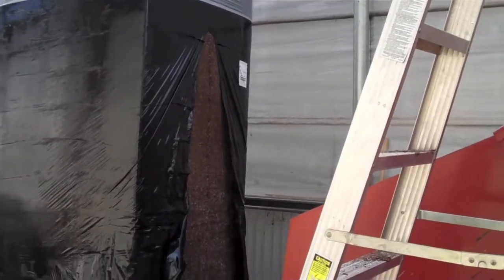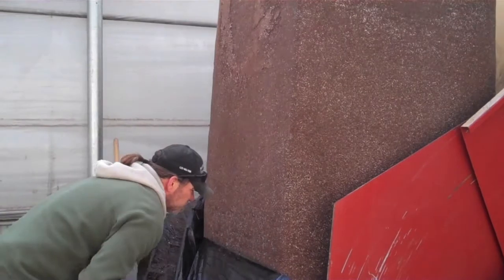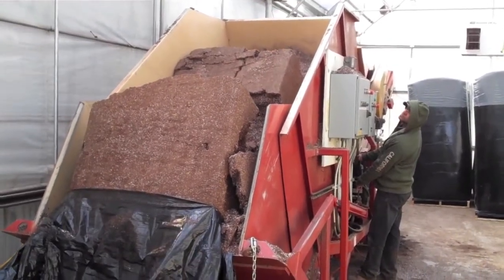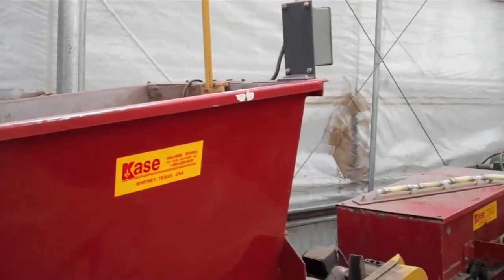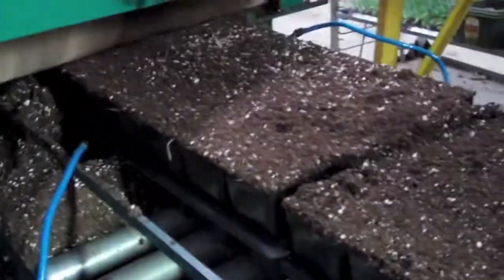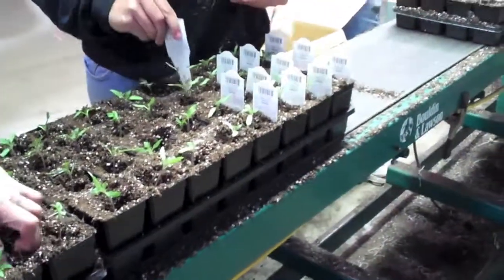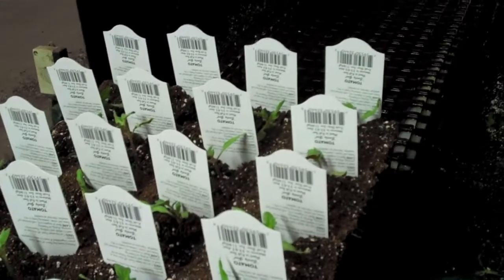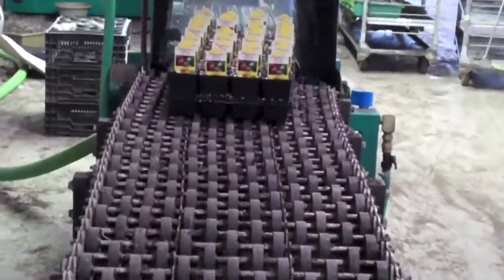Production - From Us to You